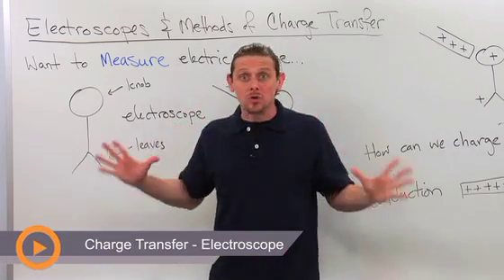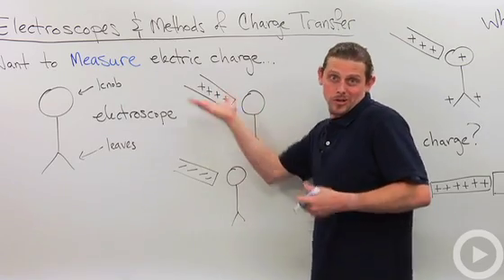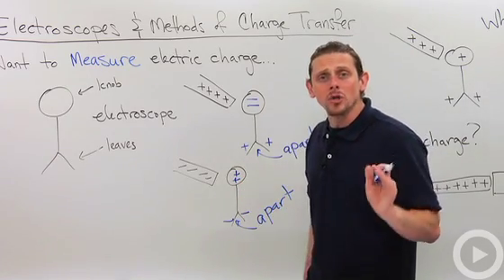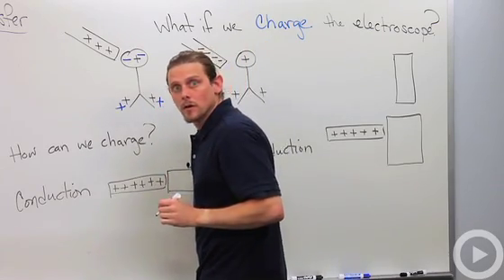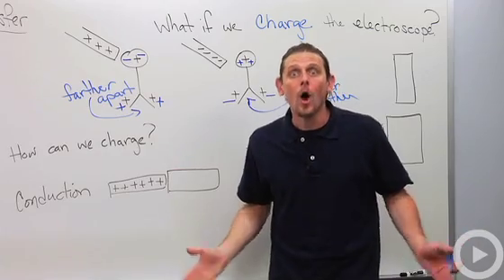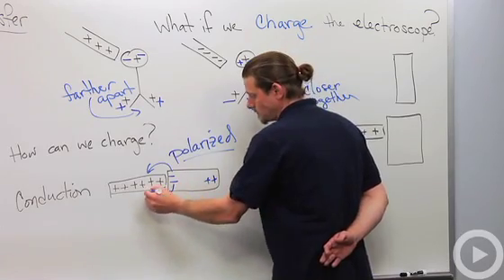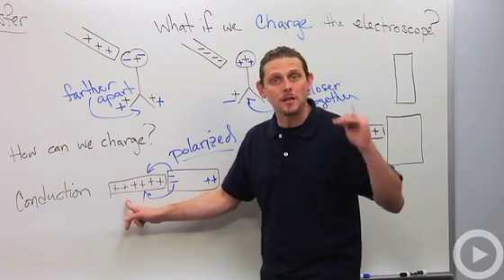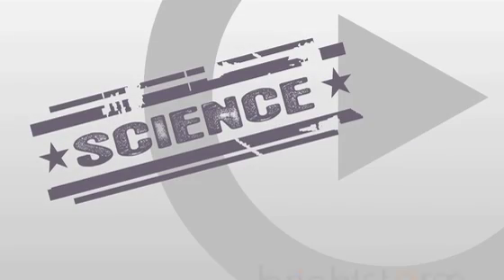Charge Transfer - Electroscope